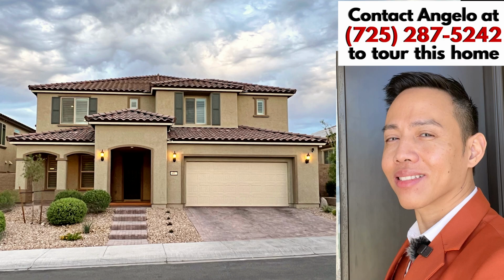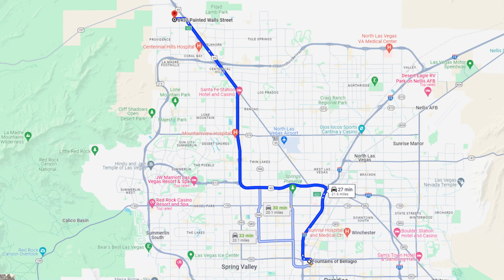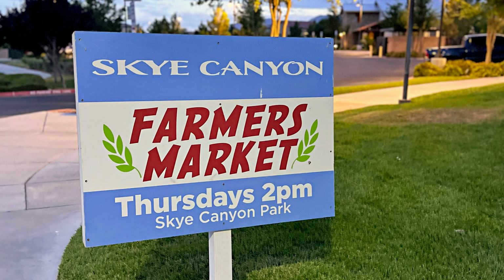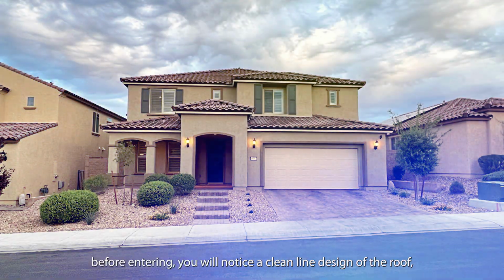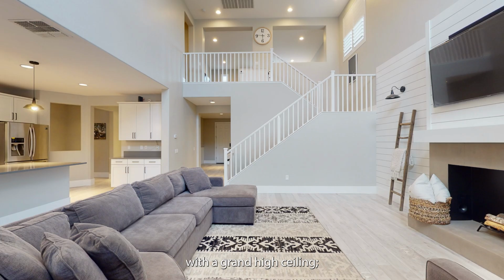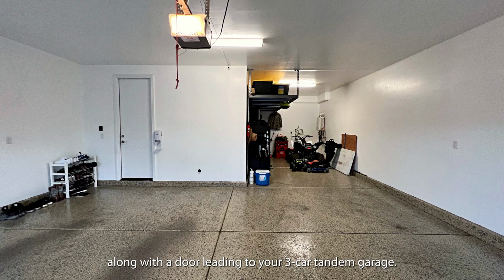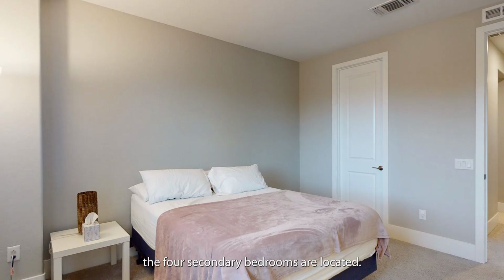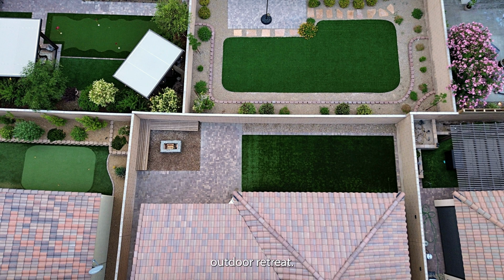Skye Canyon Las Vegas Home for Sale - $10k Incentives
Seller is open to providing $10K incentive to buy down the interest rate of the buyer. Embrace this open-concept floor plan home located in a gated neighborhood, of Skye Canyon with NO SIDs, NO LIDS. Your chance to have a primary bedroom with an on-suite spa shower bathroom downstairs. Spacious 5 Bedrooms, and 3.5 bathrooms, in addition to a loft/game room, and den. The great room boasts an open to below. This home features a beautifully upgraded kitchen with quartz countertops and white cabinetry, upgraded flooring with 7 1/2 baseboards, 8-foot doors, walk-in closets, plantation shutters throughout, a 3-car tandem garage, and more! A beautiful home to enjoy with access to community pool, parks and recreation facilities such as fitness center, clubhouse, splash pads & playgrounds.

Priced at $829,000 (NEGOTIABLE)
5 Bedroom
3.5 Bathroom
3-Car Garage
3,824 SQ.FT.
Two-Story

$133/mo HOA

ABOUT THE COMMUNITY:
Evergreen at Skye Canyon features include: Gated Community in Northwest Las Vegas; 1 and 2 Story Home Designs; No SID/LID Community; Master-down living available; Stylish pavers included; Convenient I-215 and I-95 freeway access; Exclusive access to Skye Center, an 8,142-square-foot contemporary rustic community center will include a juice bar, coffee shop, and an open-air cantina and wine bar; Exclusive access to Skye Fitness, a 9,663-square-foot facility will include a swimming pool and splash parks among other amenities; Designated bike lanes on all major streets ; Extensive network of hiking and biking trails; Multiple community parks; Less than ten minutes from the Las Vegas Paiute Golf Resort; Less than three miles from Centennial Hills Hospital Medical Center ; Less than three miles from Centennial Hills Hospital Medical Center ; Three miles from Floyd Lamb Park, a 680-acre park ; Only four miles from Centennial Hills Park, a sizable 120-acre local park offering a selection of playgrounds, dog runs, picnic areas and more.; Less than fifteen minutes from the popular 18-hole championship Aliante Golf Club, and the luxurious Aliante Casino + Hotel.; Less than five miles from the 45,555 sq. ft. LEED certified gold Centennial Hills library.; Less than twenty minutes from Downtown Summerlin® shopping center, an open-air entertainment, fashion and retail district with over 125 shops and restaurants.; 10 short miles from the Clark County Shooting Complex, the largest shooting facility in the United States. ; HERS Index Ratings as low as 54

Sincerely,
Angelo Hermosura
Realtor
License # S.0198974